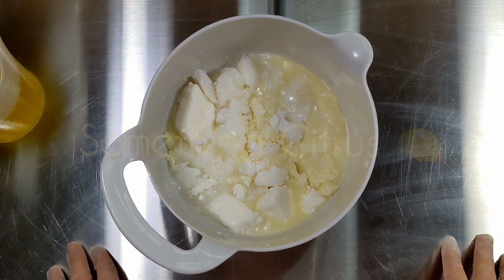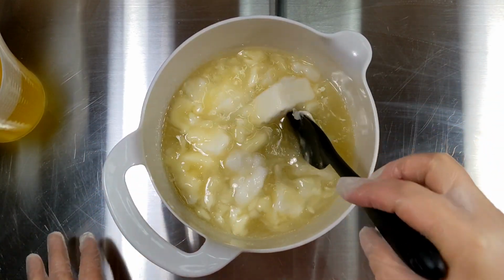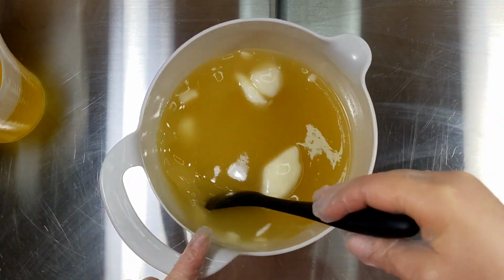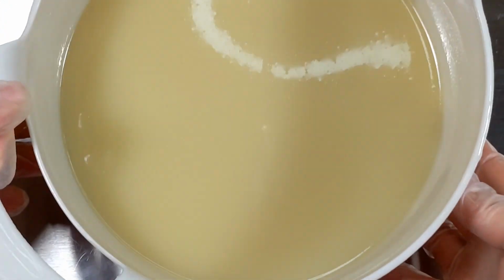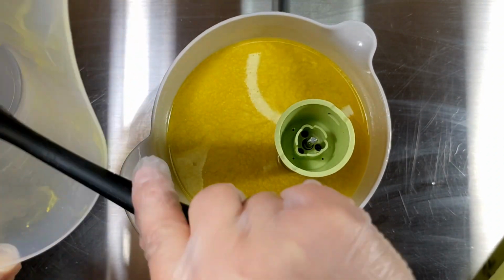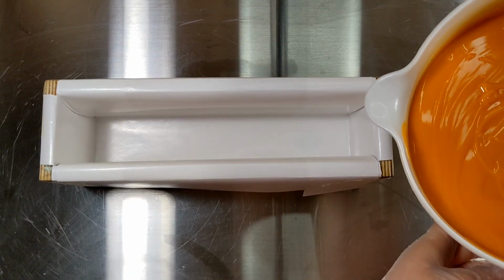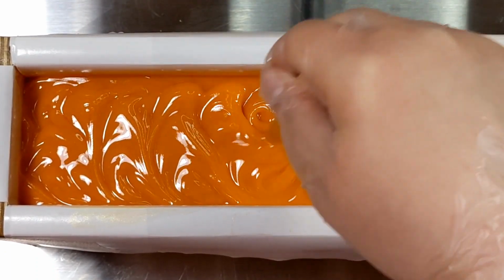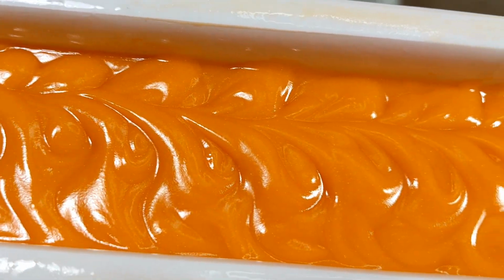Something Citrus / A Little Something Collection / Lemon Cold Process Soap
Something Citrus is basically anything citrus I have on hand. This batch is a scented with a lemon fragrance oil. I've formulated this collection to be luxurious and affordable. Sometimes you just need a little something without breaking the bank.

To keep cost down, I've decided to make things simple. I've made it a solid color to save on mica and time. These are not "cleaned up". This will cut down on labor, saving me time and money. All of my savings will be passed to you.

A good bar of soap doesn't need frills. Let's be honest... we want people to use the bars we create and not just set them on a shelf to be pretty.